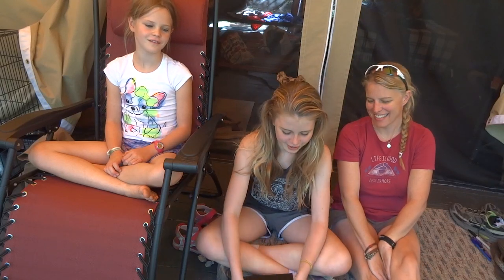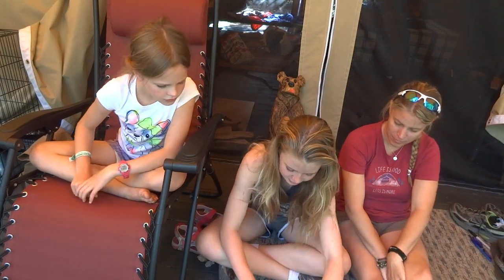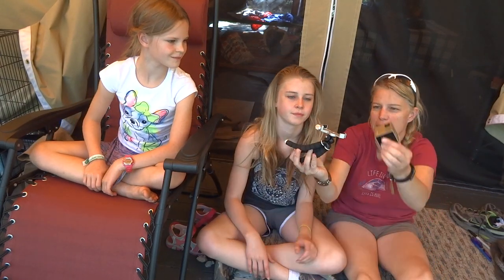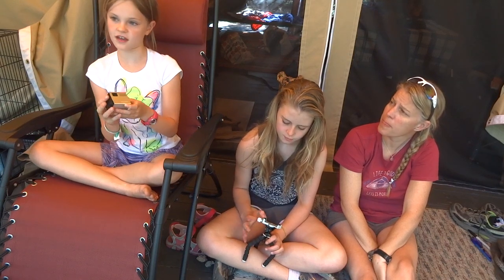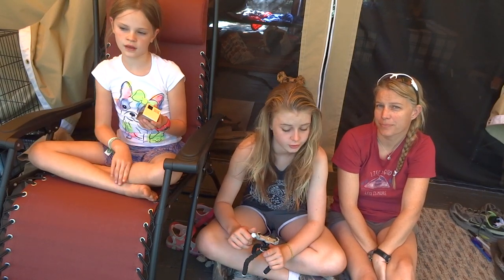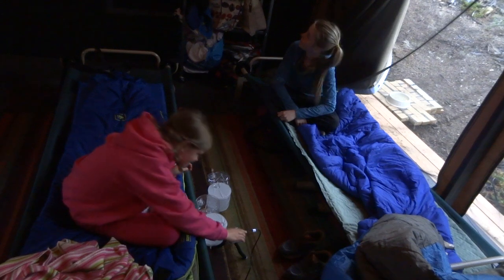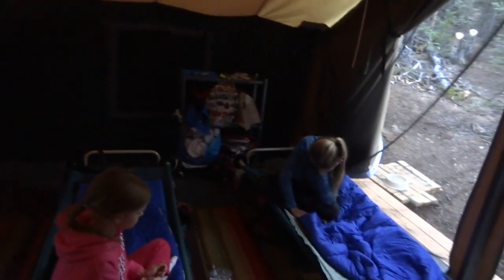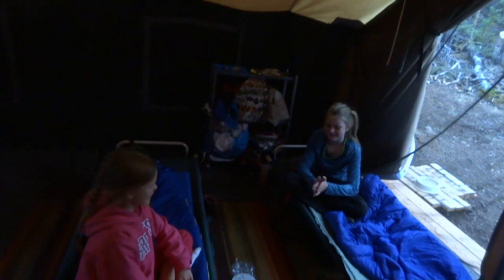RIF6 CUBE Pico Projector - Camping and Watching Movie with the Girls- Our Journey :: Episode #79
As a gift to the girls I have purchased them a RIF6 CUBE Pico Projector for when we are camping, on special nights we can watch a movie.

Only available until 9/6/17!!